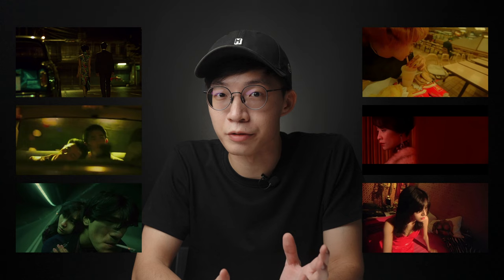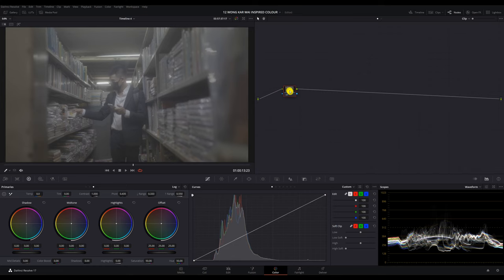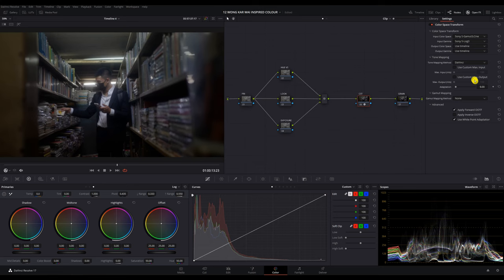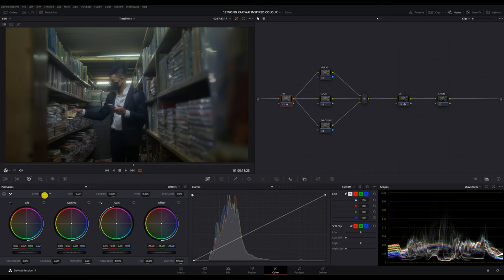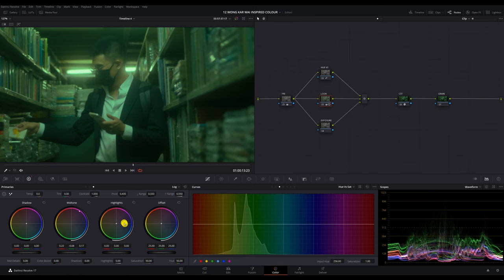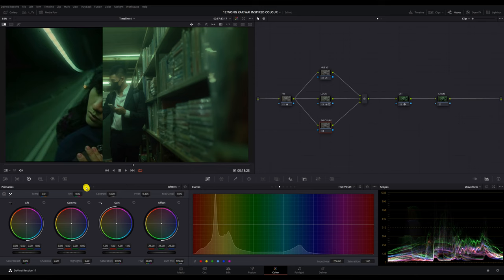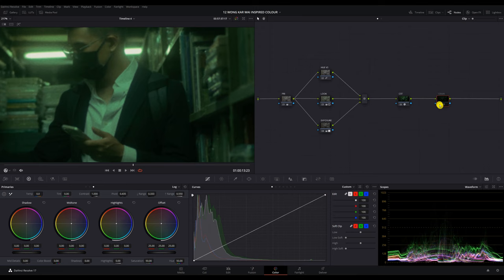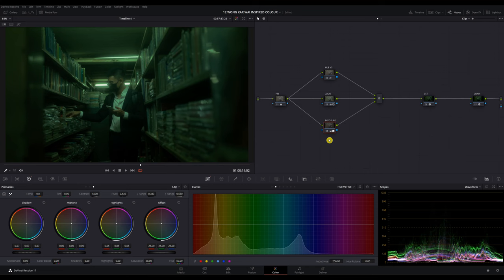How to Color Grade like Wong Kar-wai | Davinci Resolve 18 Tutorial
In this video we are looking at monochromatic colour grading which is quite famous in the works of Wong Kar-wai and also the recent Batman film.

Video Assets I use everyday as a colorist -
Visionary LUTs, PowerGrades & more!

Authentic film emulation at your fingertips -

Time code:
0:00 Intro
0:52 Node Tree
2:04 Color Space Transform
2:41 Primaries
3:42 Hue vs
4:09 Look
5:36 Exposure Adjustment
6:32 Noise
7:06 Quick Recap
7:37 Final Thoughts